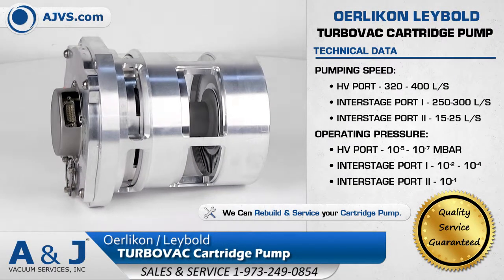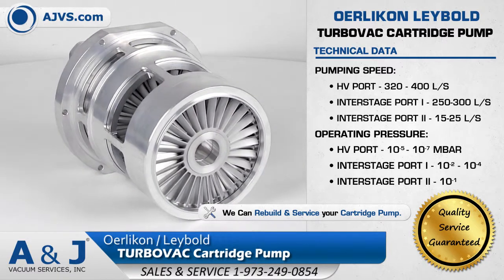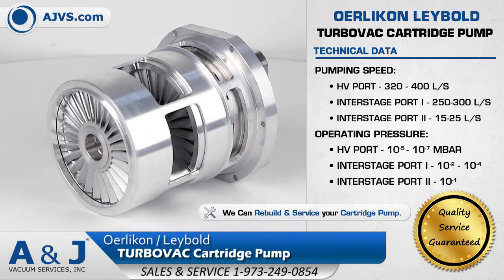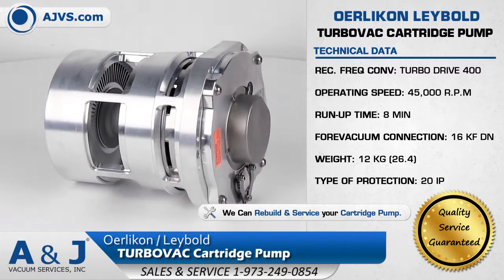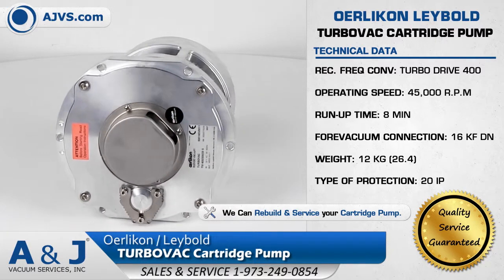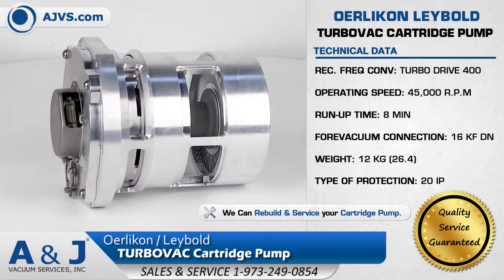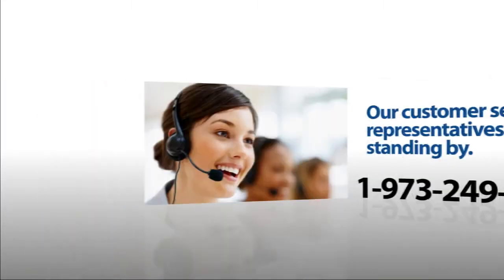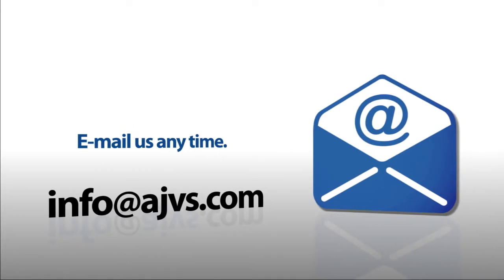Oerlikon Leybold TURBOVAC Cartridge Pump